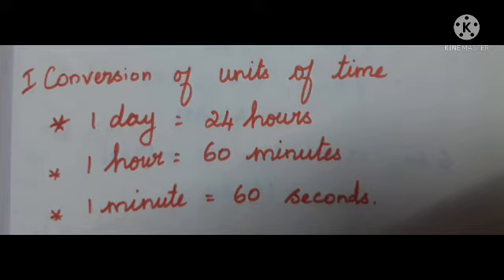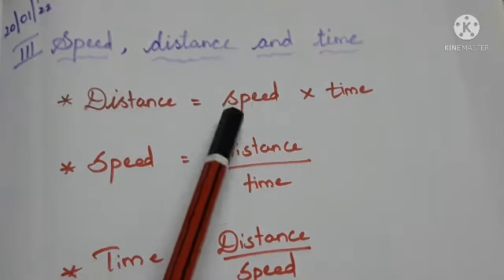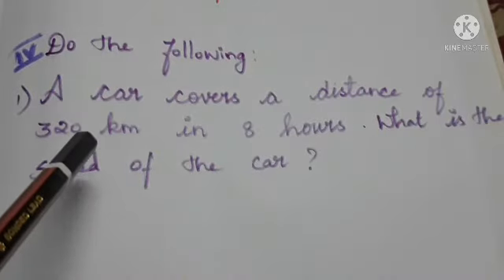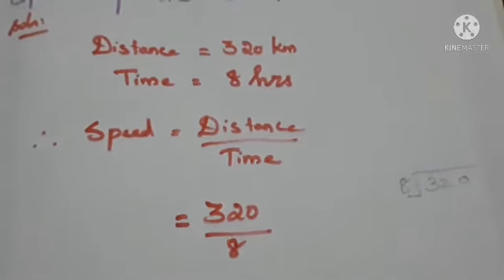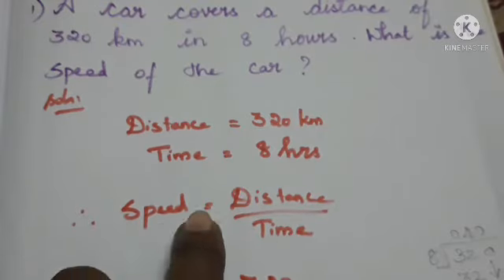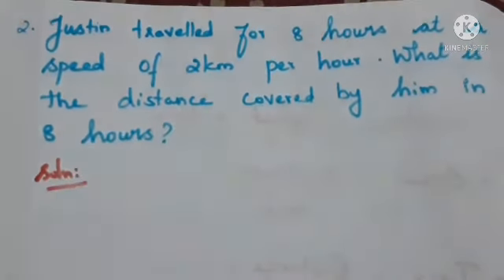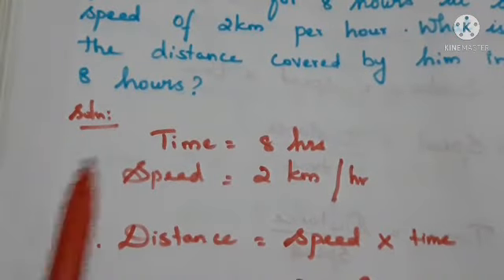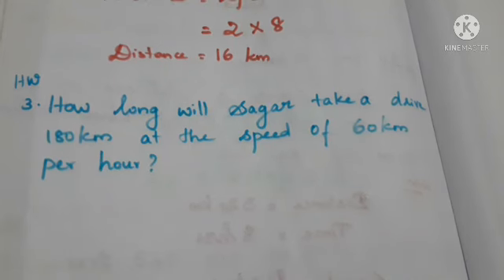Grade 5 Mathematics Unit 10 Time, Speed and Temperature (III & IV) 20/01/2022